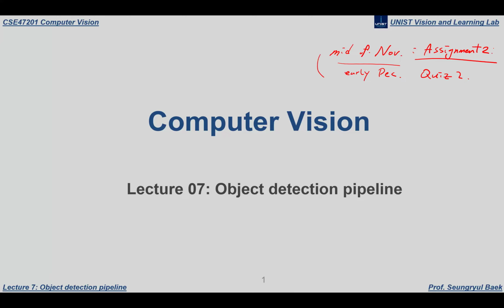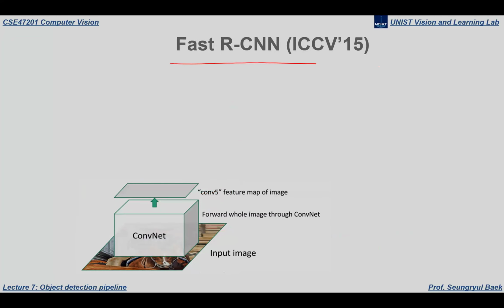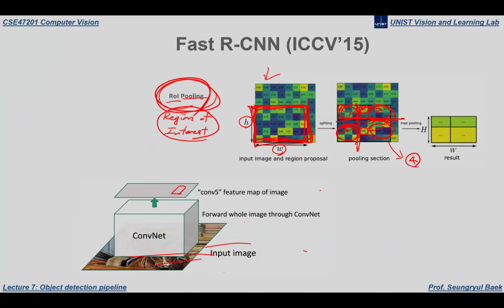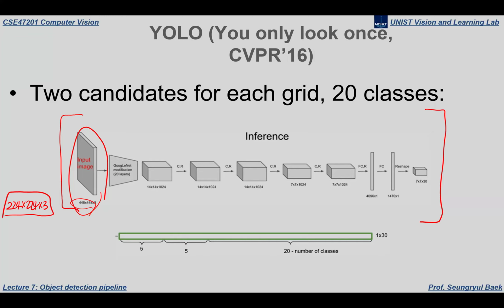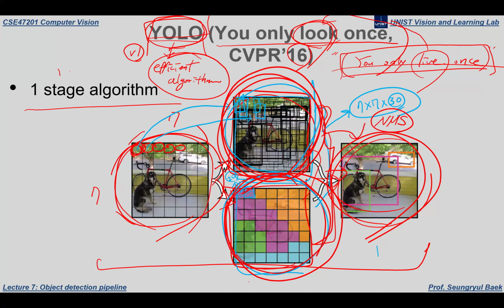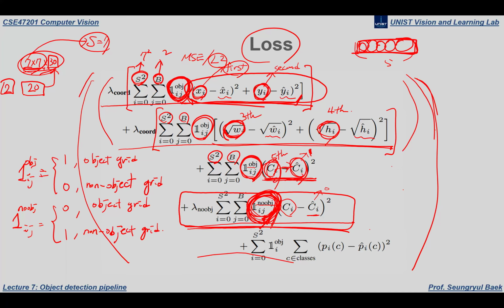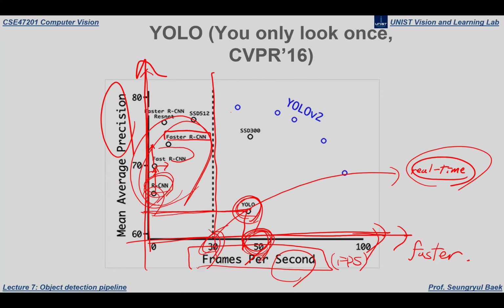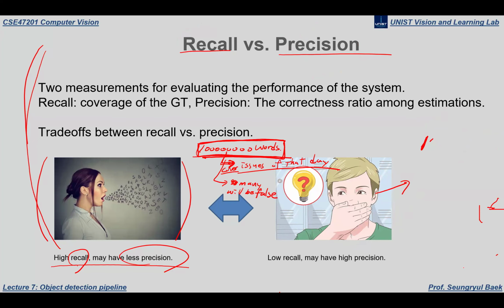20251103_CSE47201_ComputerVision